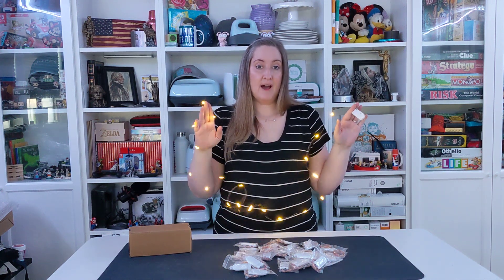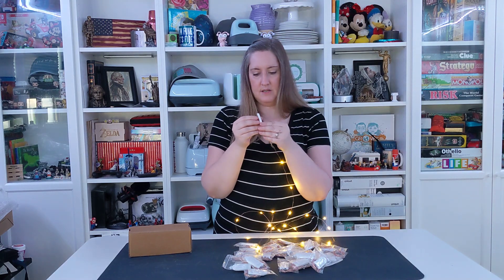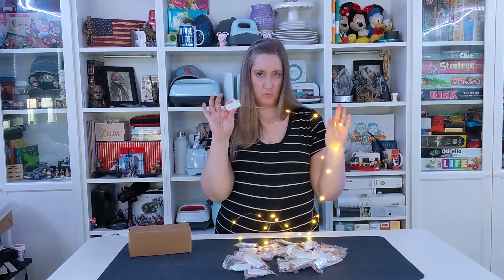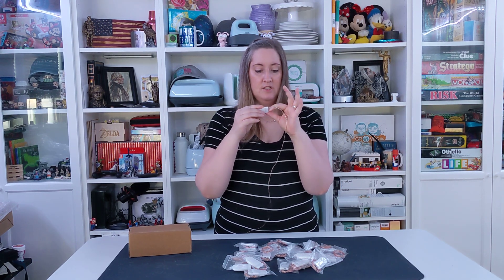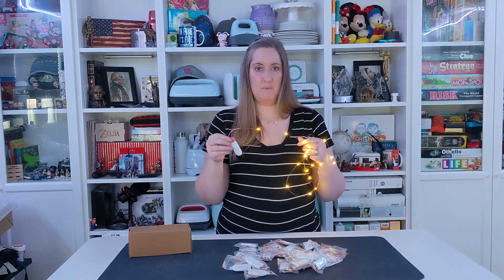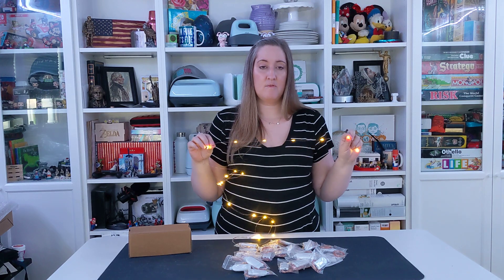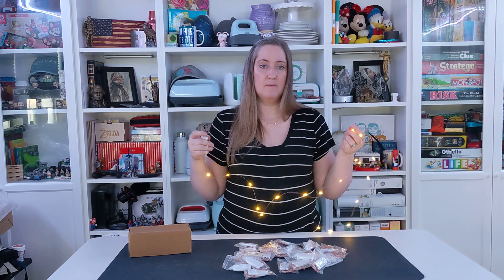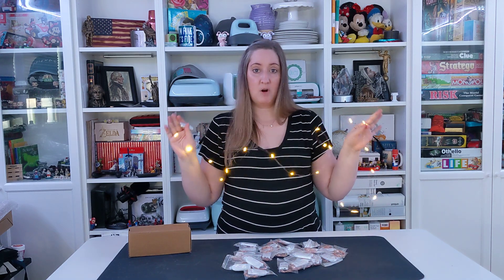32 Pack Fairy Lights Product Overview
EASY TO SHAPE: Pack of 32 7.2 ft/2m copper wire led fairy lights with 20 leds are made of flexible copper wire, can be bent and shaped easily, The mini battery box (2*0.87 in) is easy to hide into your design works.

LOW HEAT: Low power & heat insulated mini led fairy lights will not make it overheat during usage, cool to touch, safe to use.

BATTERY OPERATED: The fairy lights battery operated with on off switch, powered by 2 * CR2032 battery (included),, the battery can be replaced easily.

IP65 WATERPROOF: The led fairy string lights is waterproof (battery box not), The copper wire part can be put into water to achieve amazing atmosphere effects. Fully sealed make the firefly lights possible to use both indoor and outdoor.

WIDELY USED: The fairy lights are perfect for birthday party, halloween, Christmas, wedding, or decorating your bedroom, kids room, dorm, clear umbrella, garland, or designing any other unique lighting projects.